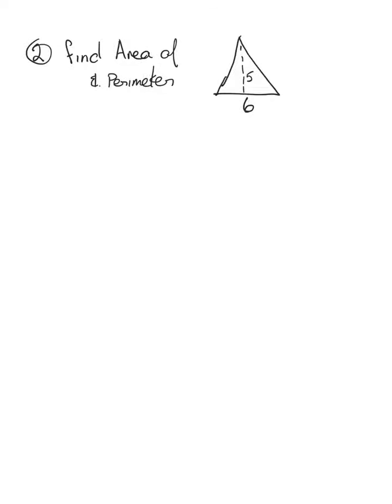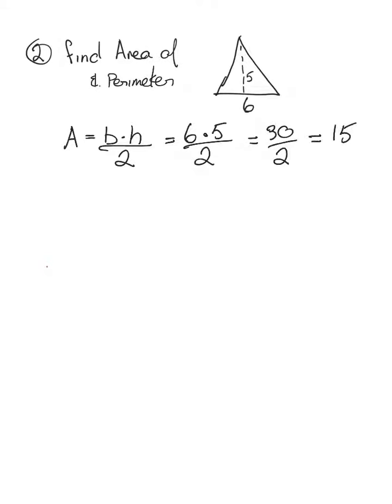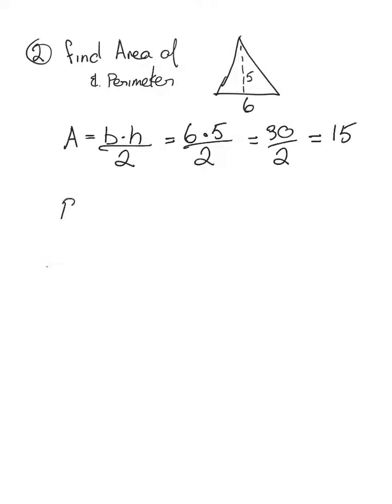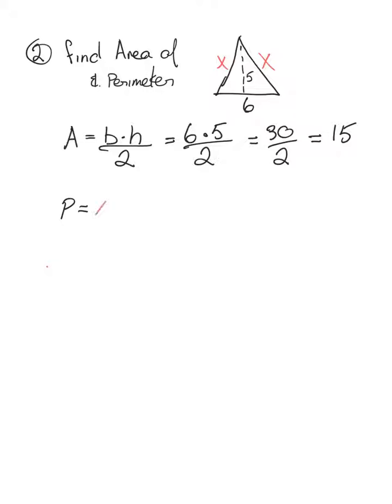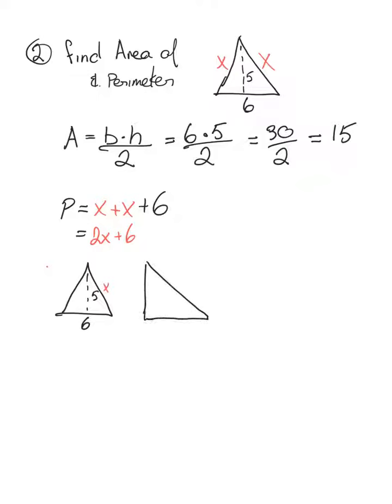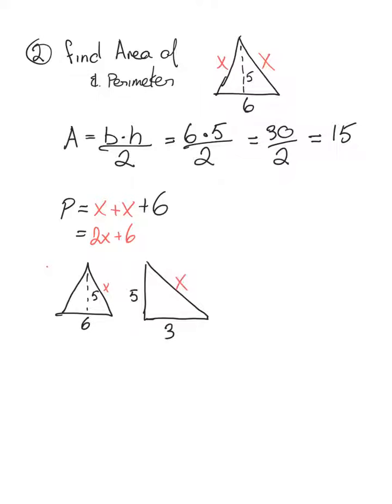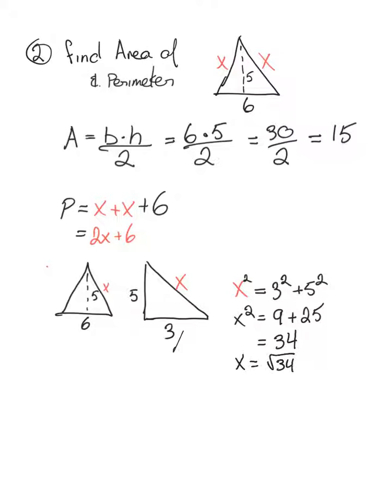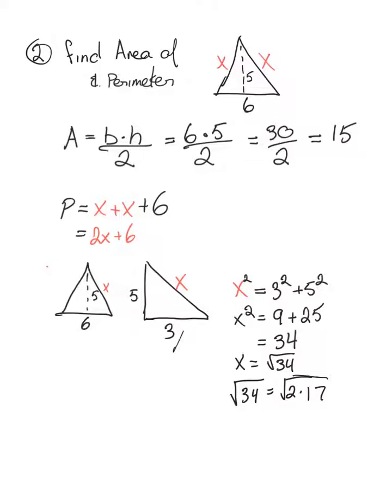Math 0031: Area & perimeter of triangles 2